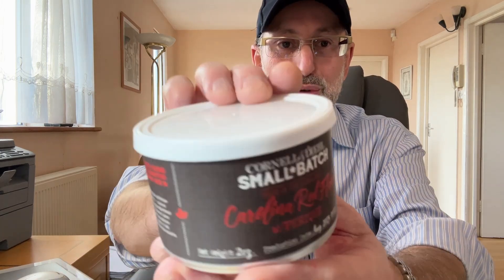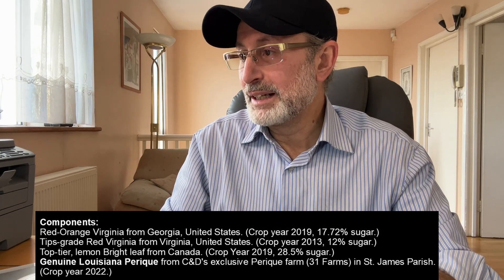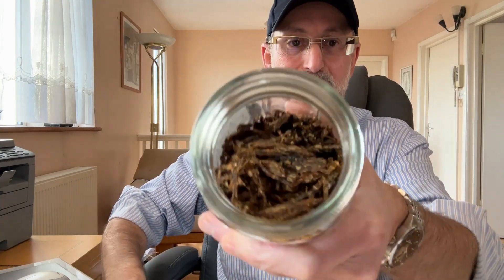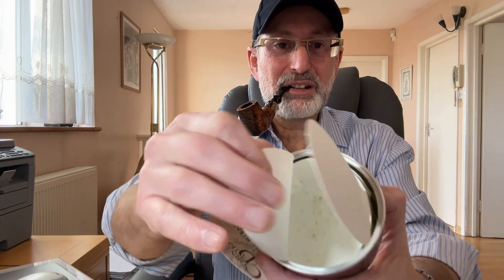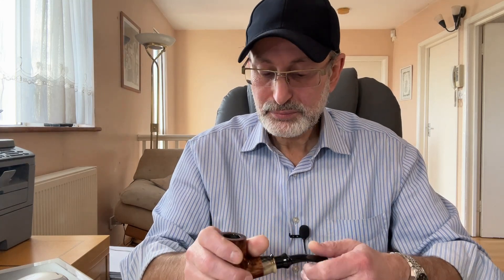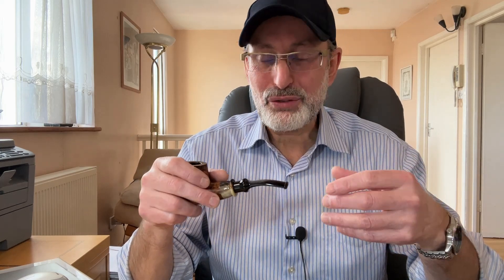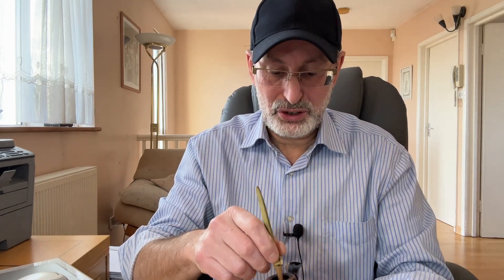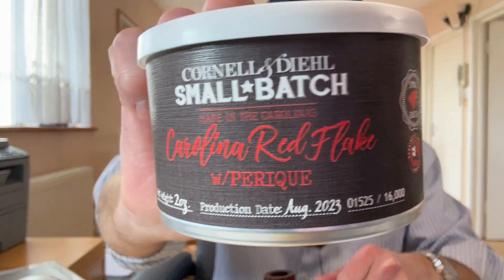Cornell & Diehl Carolina Red Flake with Perique | Small-Batch | Most delicious VaPer blend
I was waiting to try this blend and I was not disappointed. I enjoy it so much that I keep it for special occasions, as it is not available to buy currently online certainly not available in the UK. If you find this blend available anywhere don’t hesitate, it is a delicious & complex VaPer blend.

Blend description.
The 2023 edition of Cornell & Diehl's Carolina Red Flake with Perique — the blend's third incarnation — is a masterful tribute to the United States' historic Old Belt growing region, featuring two exquisite Red Virginia grades alongside naturally sweet Canadian Bright leaf and genuine St. James Parish Perique from C&D's exclusive farm in Louisiana.
Grown, harvested, cured, and barrel-aged all at 31 Farms — a single, family-owned farm in the heart of St. James Parish, Louisiana — C&D's authentic Perique contributes unparalleled richness and complexity, ranging from deep stone fruit notes to bold, piquant spice. This rare varietal — the rarest in the world, in fact — combines with several top-tier flue-cured grades, including Heirloom Red Virginia tips from 2013, aged ten years; matured Georgia-grown Red-Orange leaf from 2019; and Canadian Bright leaf from 2019, boasting an impressive sugar content of 28.5%. Together, these exquisite Virginia grades empower a kaleidoscope of complementary flavors, from baked goods and warming spices to brighter, citrusy highlights — all elevated by 31 Farms' Perique.
Components:
• GA-JRL-19: Red-Orange Virginia from Georgia, United States. (Crop year 2019, 17.72% sugar.)
• TH-13: Tips-grade Red Virginia from Virginia, United States. (Crop year 2013, 12% sugar.)
• CA-FL1 2019: Top-tier, lemon Bright leaf from Canada. (Crop Year 2019, 28.5% sugar.)
• Genuine Louisiana Perique from C&D's exclusive Perique farm (31 Farms) in St. James Parish. (Crop year 2022.)
Carolina Red Flake with Perique is enticingly cellar-worthy, with ample potential for aging. A dream-come-true for Virginia/Perique aficionados as well as a solid prospect for Virginia smokers, this blend is excellent for a range of smoking preferences and perfect for contemplative smoking sessions.

"Balancing deep undertones of port wine and stone fruits with highlights of pepper, spice, and citrus, Carolina Red Flake with Perique is rich, deep, and complex. It's how a Virginia/Perique flake should be."
- Jeremy Reeves, Head Blender at Cornell & Diehl